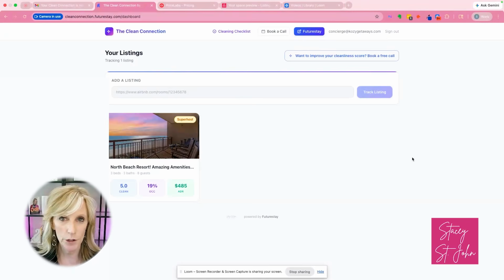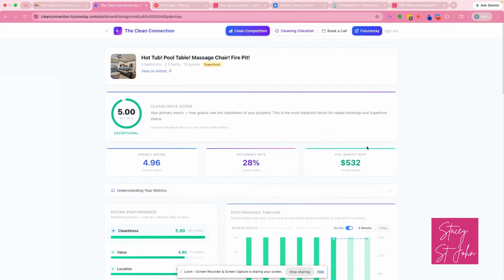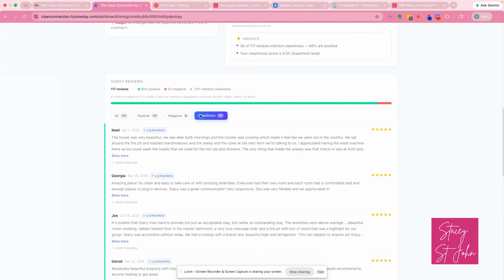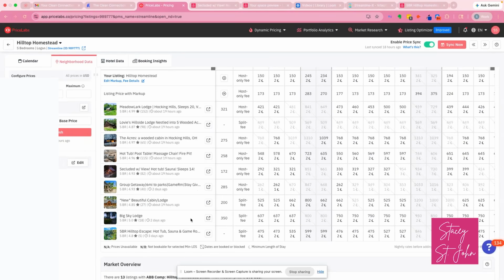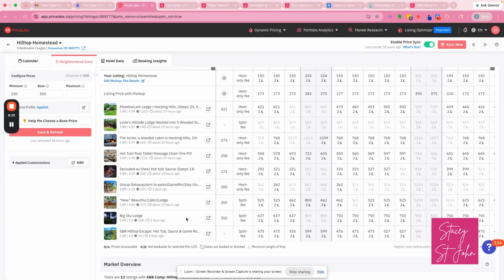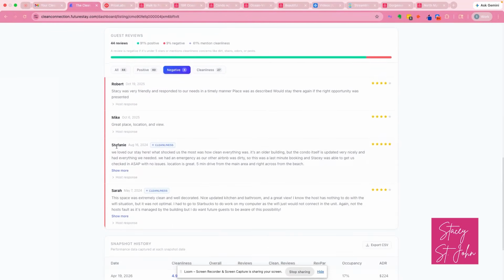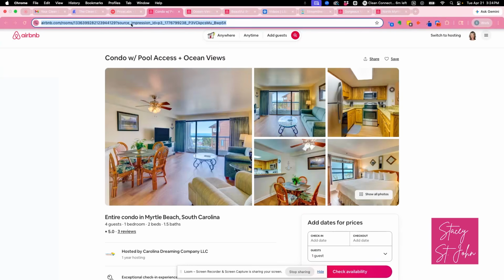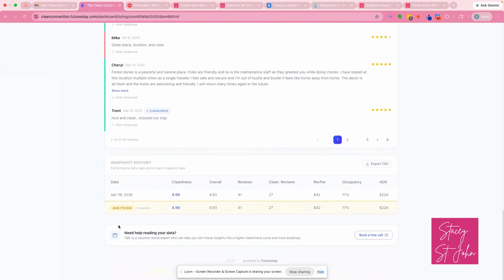Airbnb Cleaning Score: Free Tool to Track & Beat Your Competitors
If your Airbnb cleanliness score isn't a perfect 5.0, it's costing you bookings — and you might not even know it.

In this video, I walk you through the Clean Connection — a completely free tool that shows exactly how your cleaning performance and fees stack up against your competitors.

Most Airbnb hosts are making decisions about their cleaners and their cleaning fees without any real data. They're guessing. And in a market where cleanliness directly impacts your reviews — and your reviews directly impact your revenue — guessing isn't a strategy. In this video, I'm walking you through the Clean Connection, a completely free tool built in partnership with the team at Future Stay that gives you visibility into your actual cleaning performance, your guest review data, and how your cleaning fees compare against the competition. This is the kind of business intelligence that separates intentional STR operators from hosts who are just hoping for the best.

➡️ Why your cleanliness score on Airbnb is one of the only guest experience metrics you can directly control — and how to measure it with real data
➡️ How to set up your Clean Connection dashboard in under 5 minutes using your existing Airbnb listing URL
➡️ The competitor comparison feature that reveals whether your cleaning fees are priced above, at, or below market — and what to do about it
➡️ How to read the performance timeline so you can see exactly how your cleaning scores have trended over time — and whether they're impacting your RevPAR
➡️ What to look for in your guest review feed to spot cleanliness red flags before they become a pattern — and before they cost you ratings

Cleanliness is one of the few things in your STR business you can genuinely control. Start measuring it like the business metric it is.

⏱ Timestamps

00:00  Introduction — cleanliness, reviews, and revenue
00:51  What is the Clean Connection and how to access it (free)
01:16  Adding your first Airbnb listing to the dashboard
02:08  Reading your cleanliness score and occupancy data
03:37  Performance timeline — 6-month and 12-month view
05:00  Reading positive and negative guest reviews for cleanliness
07:23  Clean Competition — how to compare your score vs. competitors
10:52  What your competitors' cleaning fees reveal about your pricing
13:56  Adding a second property and reading its dashboard
15:18  Snapshot history, CSV export, and final takeaways